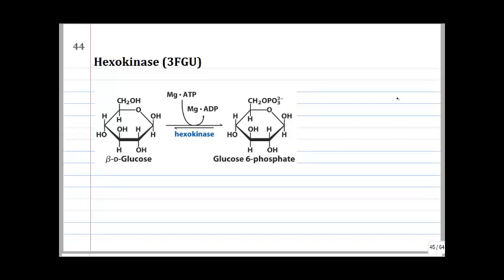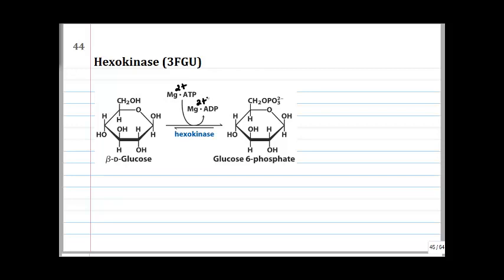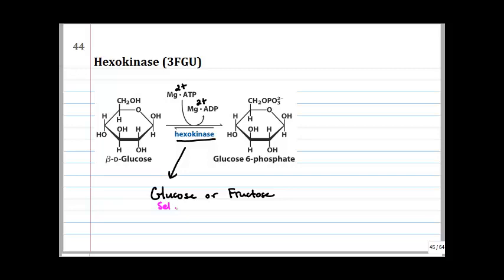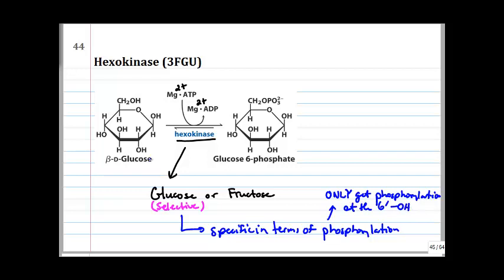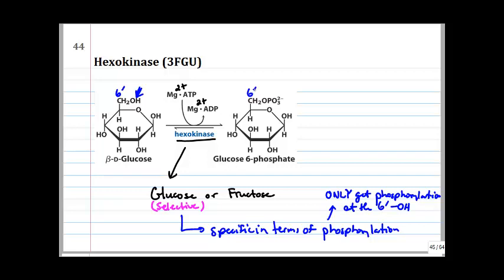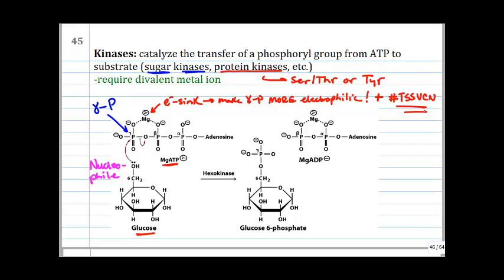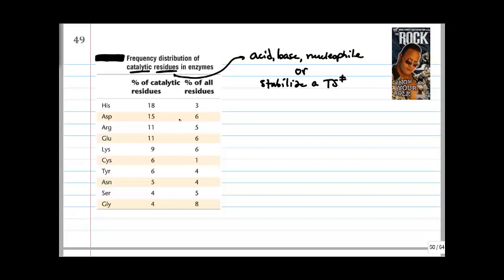530 11617 lecture